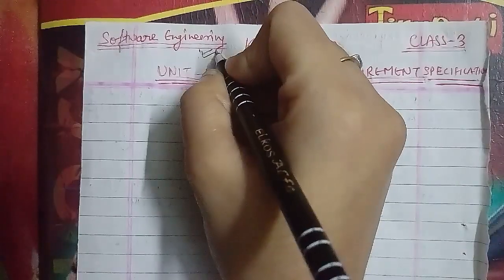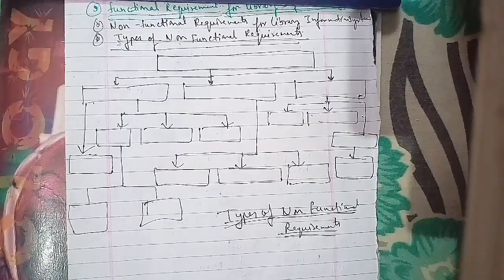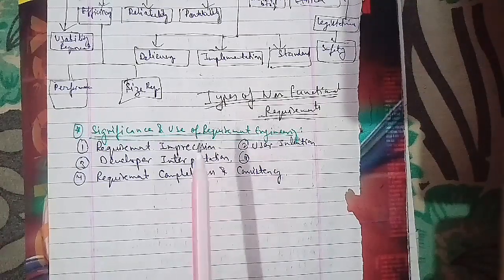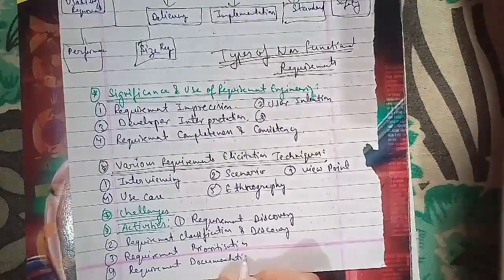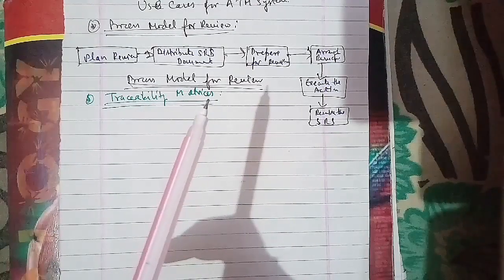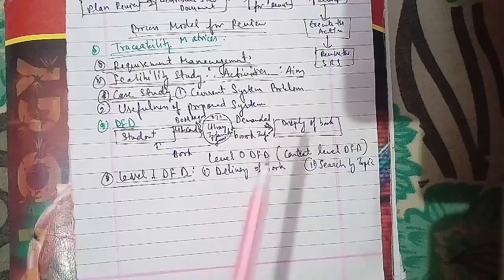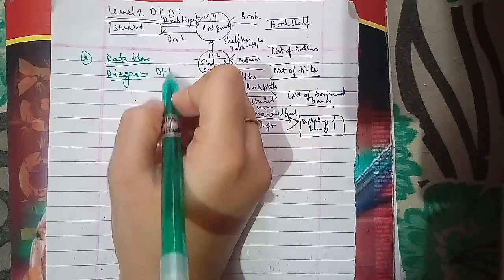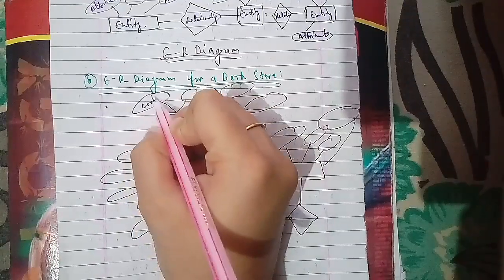Part-3-Unit-2-Software Requirement Specification(SRS)-Functional& Non Functional,ER DIAGRAM-Book sto